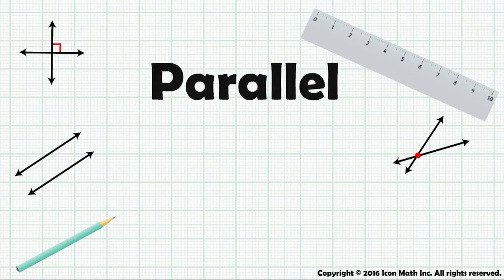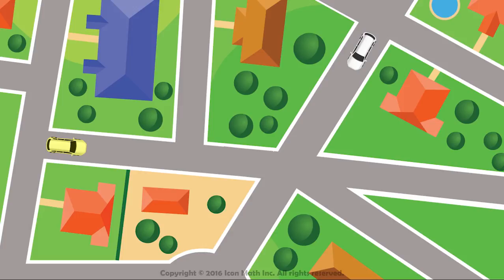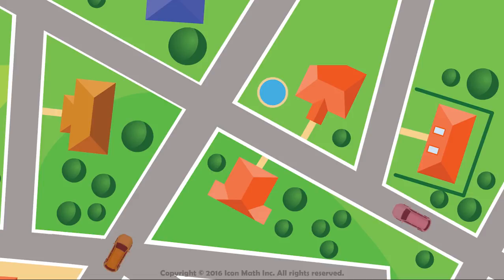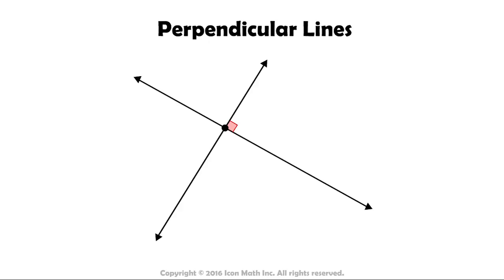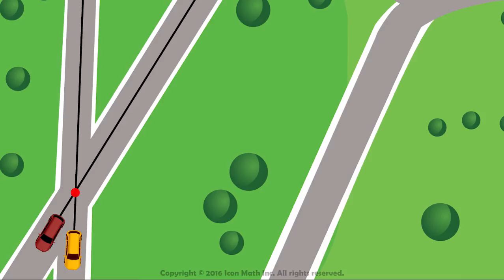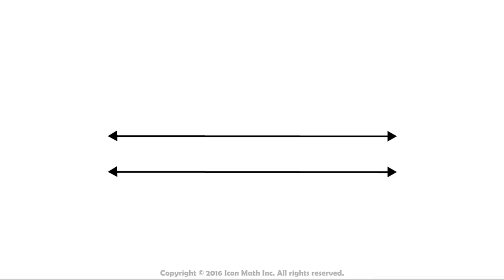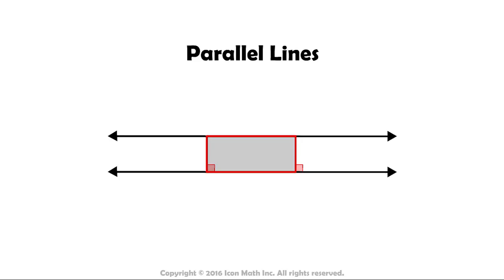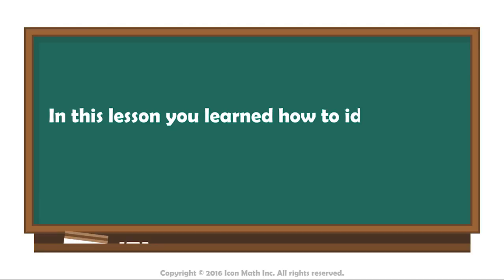Parallel, Intersection and Perpendicular Line